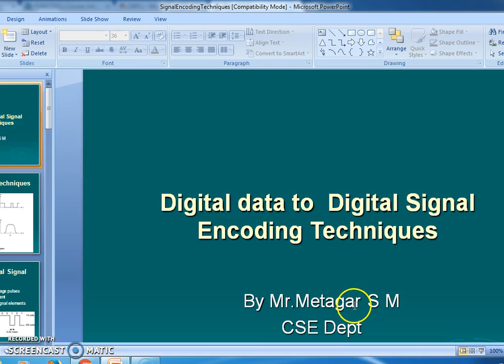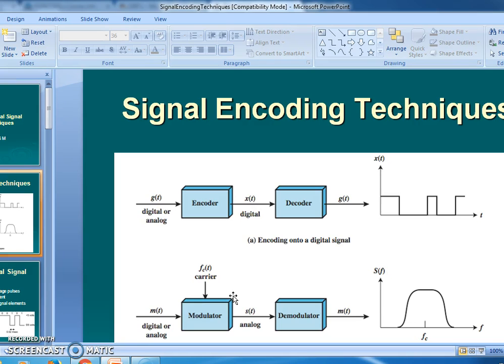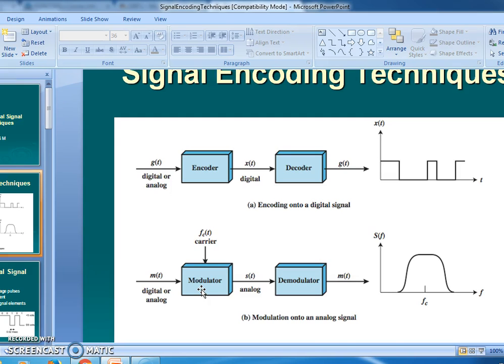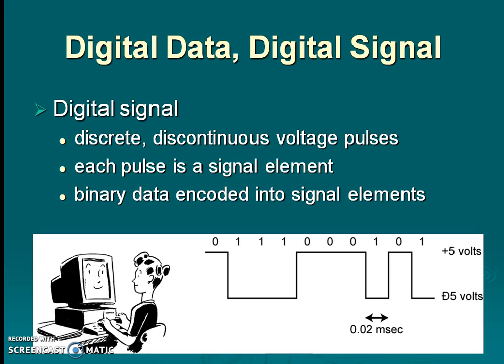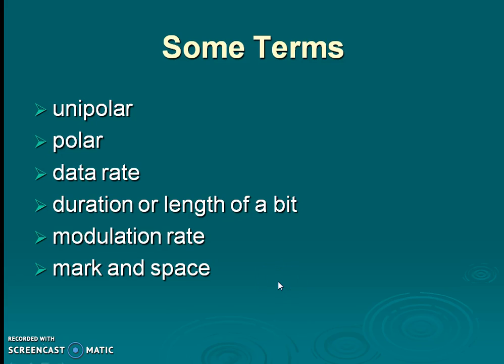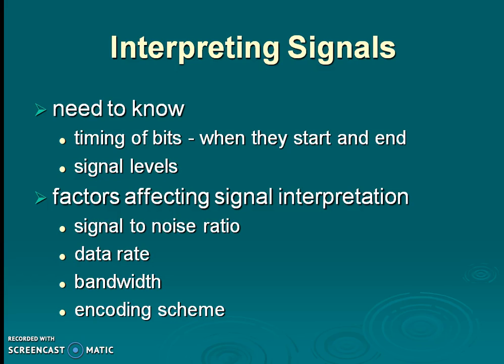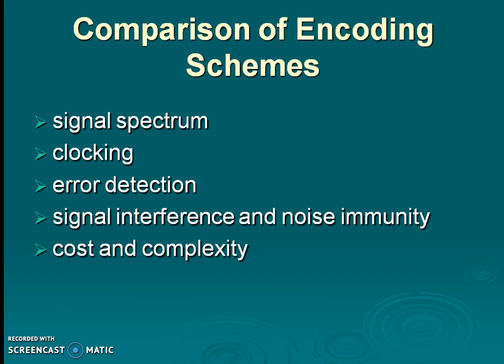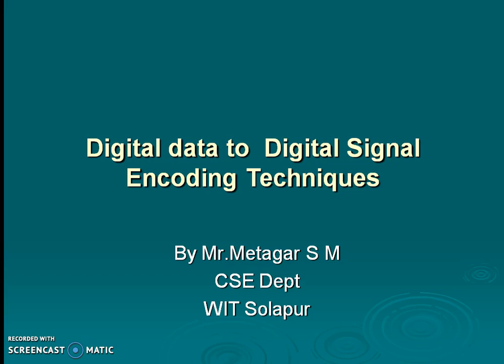Recording by shiva metagar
Conversion of digital data to digital signal by Shivappa M Metagar from Walchand Institute of Technology Solapur